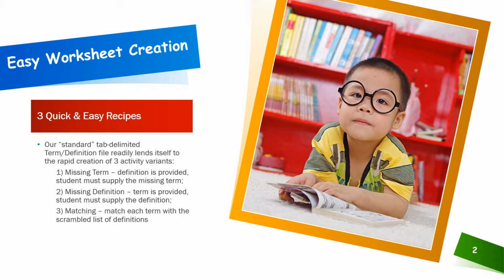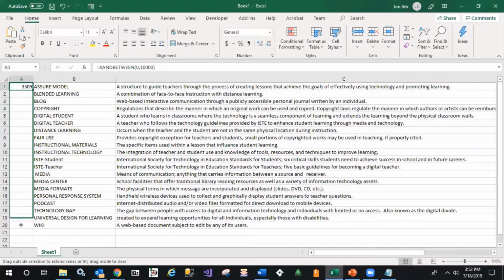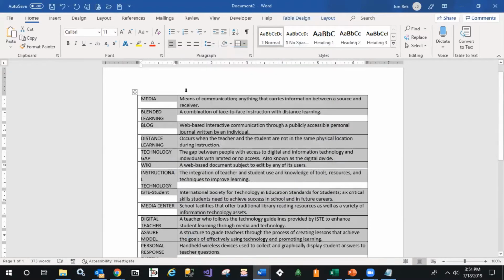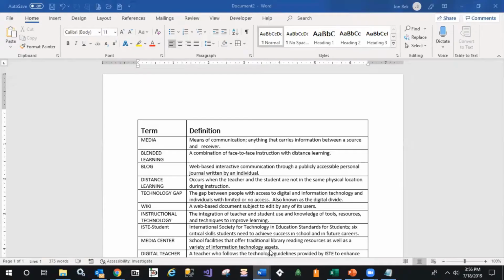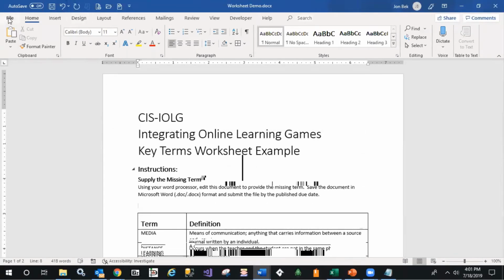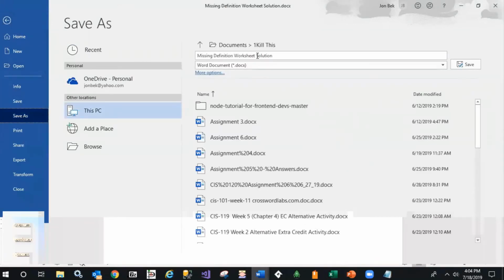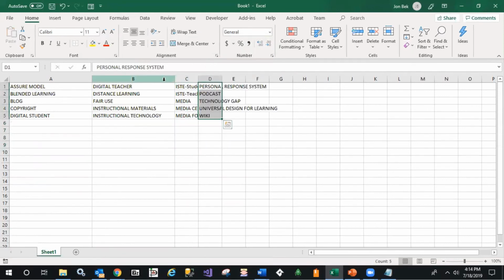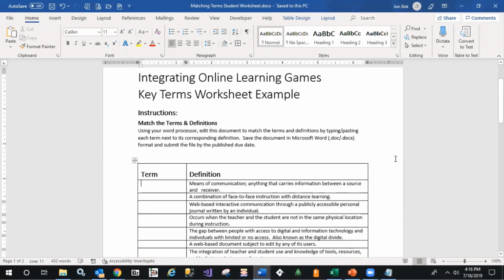CIS IOLG: Accessibility - Providing Alternative Activities: Worksheet Creation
Jon Bek demonstrates how to quickly and easily randomize (scramble) a term/definition list taken from a standard tab-delimited file, and transform it into three variant student worksheets (including instructor solution files).  The worksheets produced include: Missing Term; Missing Definition, and Matching worksheets.